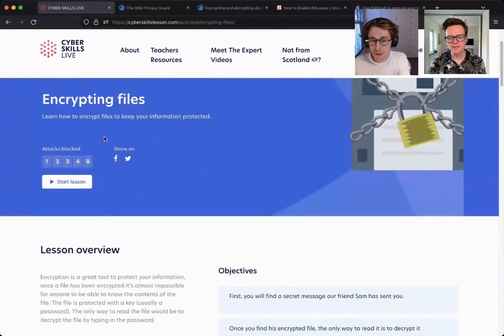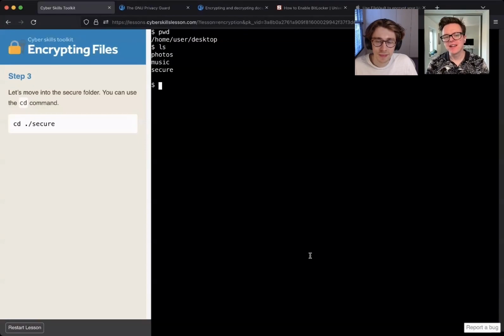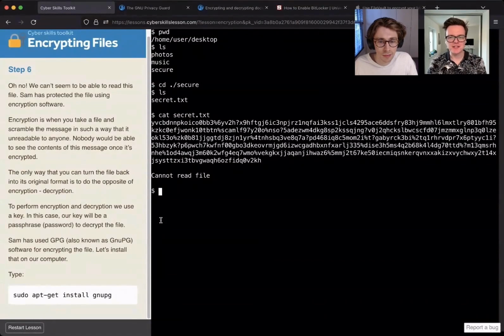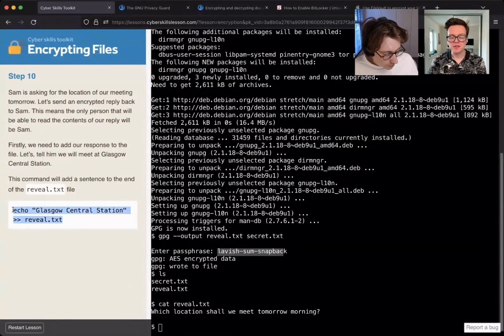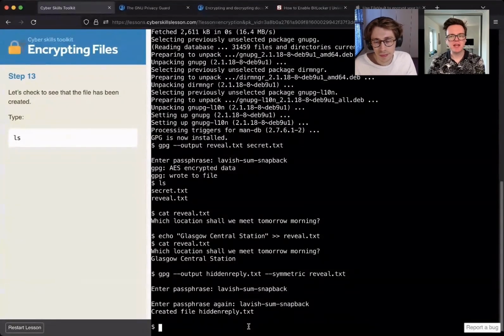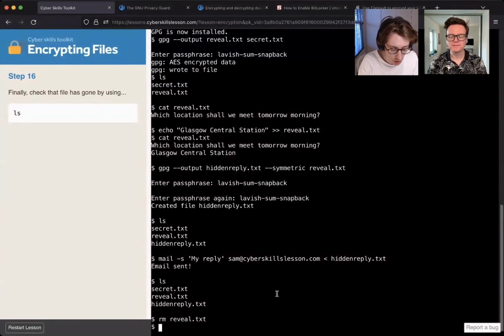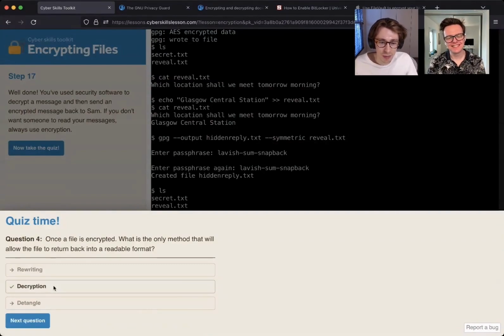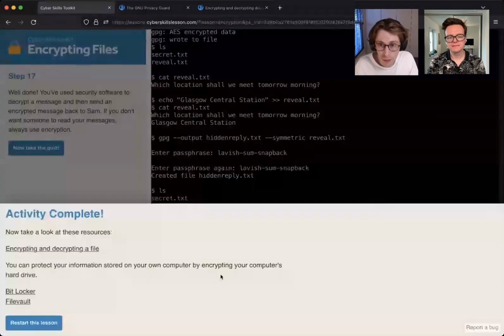Let's play "Encrypting Files" | Cyber Security Lesson | Cyber Skills Live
Watch Craig and Daniel play-through this activity and learn how you can use it in your classroom. Learn how to encrypt files to keep your information protected.